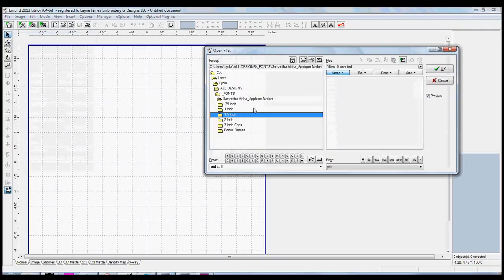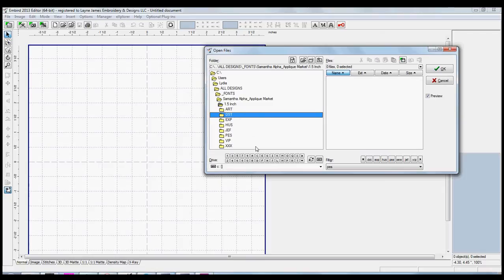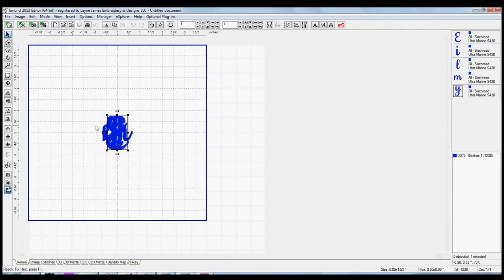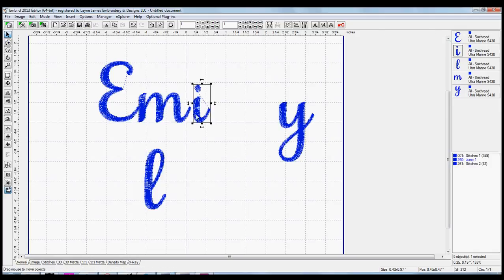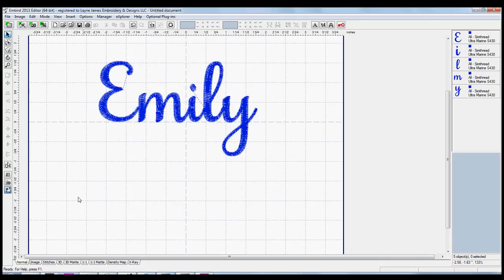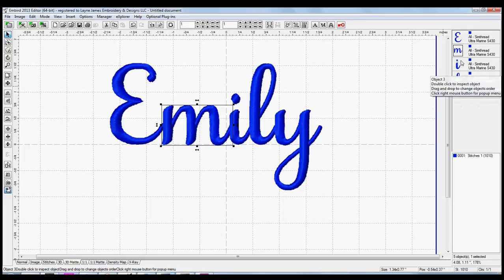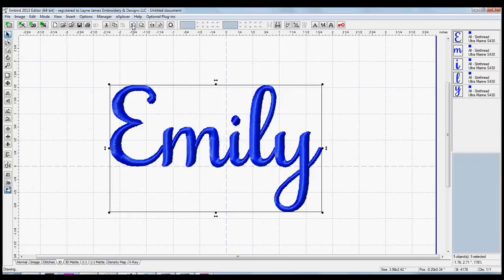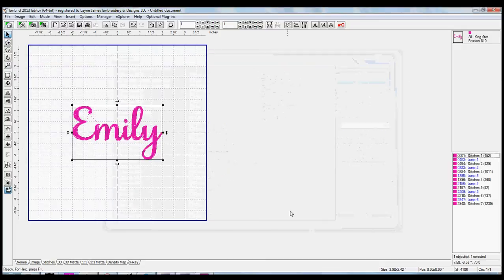Tutorial: Merging a Script Font in Embird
How to merge a script font in the Embird editing program.